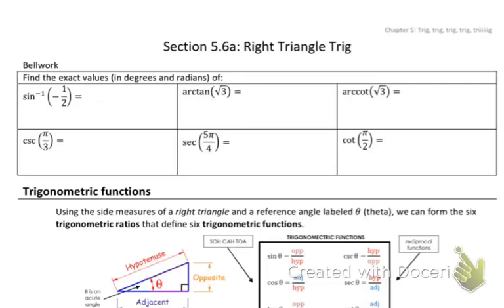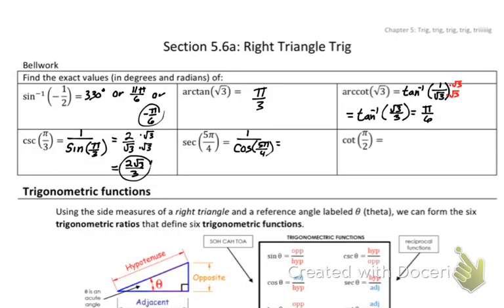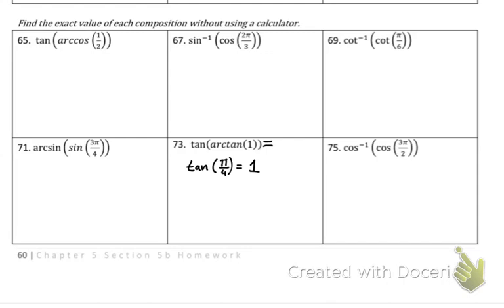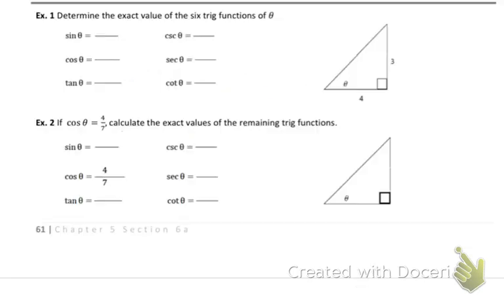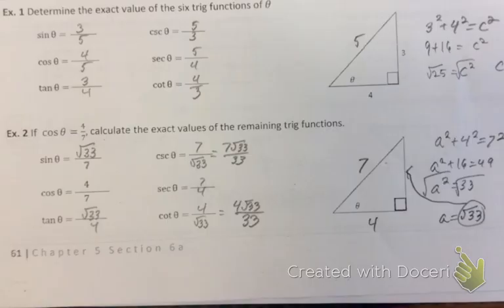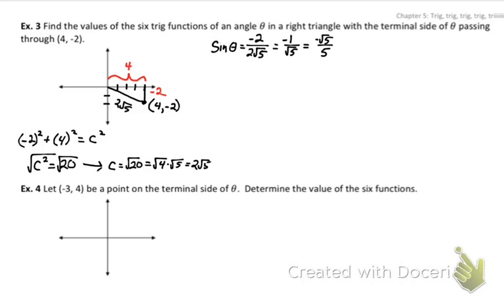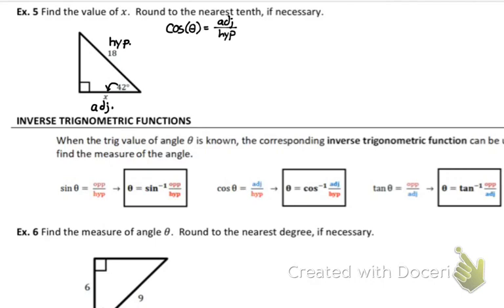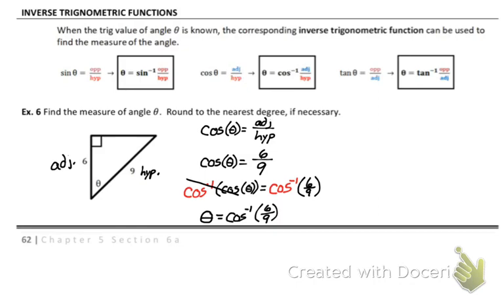Precalc 5.6a (9/27)